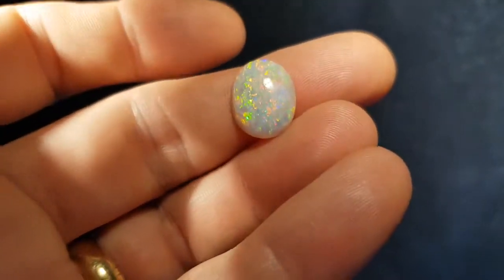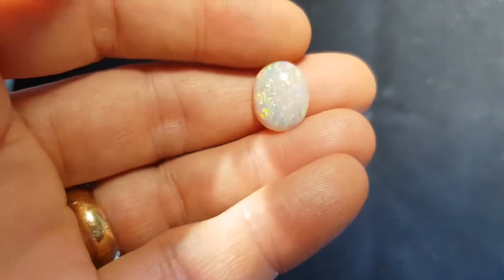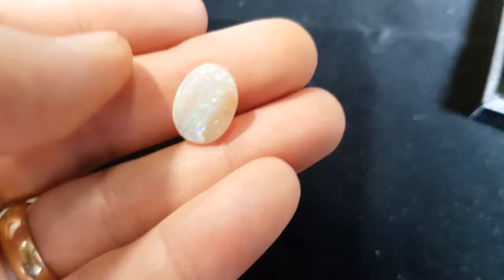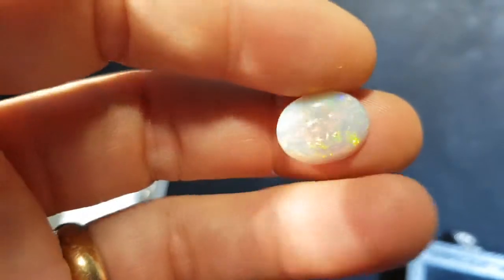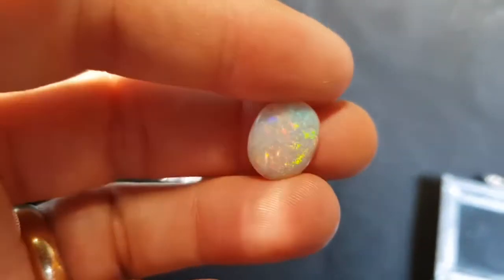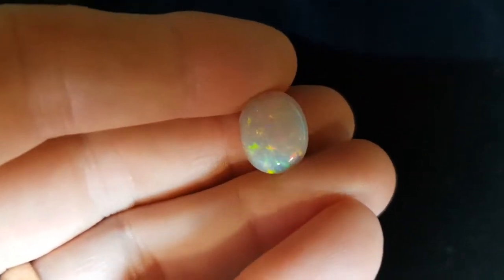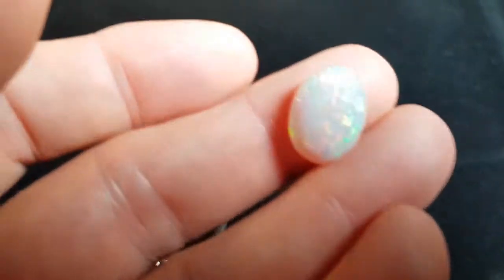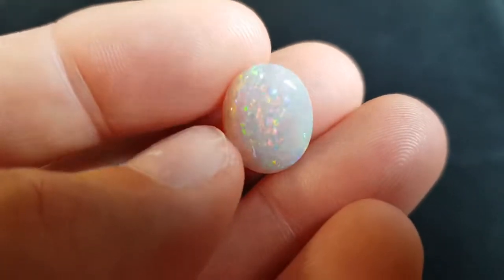Really Classic Light Opal Stone (Australia)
Really Classic Light Opal Stone it is 100% natural, having light tone, beautiful colours on the surface. Really good in making ring or pendant jewellery and best to add to your collections.

If you are interested on the item in the video you can comment us here or go to our website, and if you like to be updated SUBSCRIBE now or visit links below 👇 Enjoy!